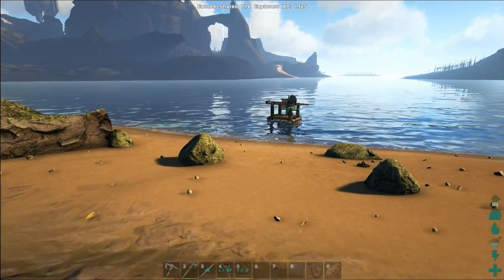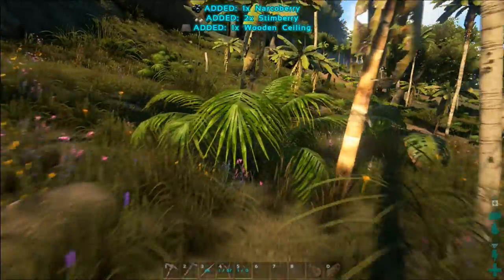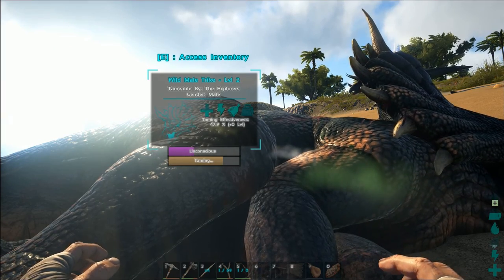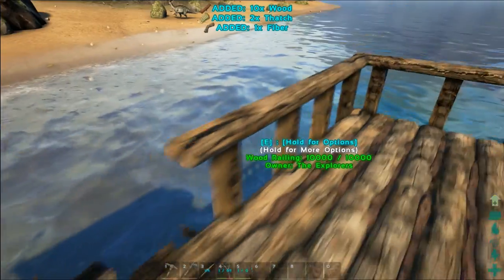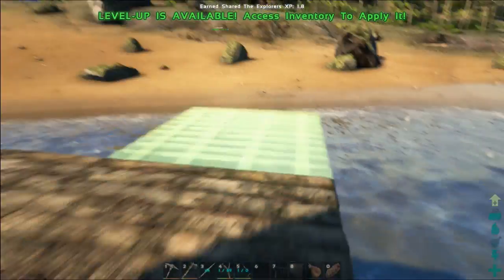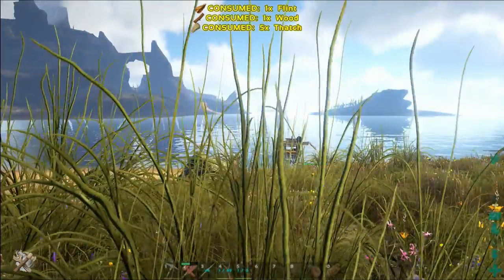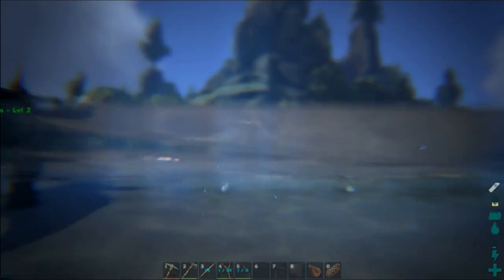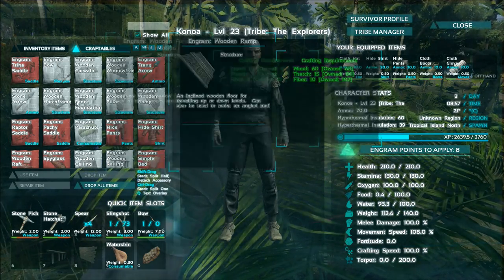Ark the Center Co-Op 13 - Dino Taxi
It is time for a brand new epic adventure! Konoa, Spiral and newcomer Raz explore the new Center map. A map that is twice the size as the regular Ark map, but more gorgeous and mysterious! Together the three will build a pirate raft and sail from island to island. Each island holds new mysteries and dangers like volcanoes, creepy caverns, gorgeous beaches and deadly creatures! Join us on this epic journey to reach the Center!